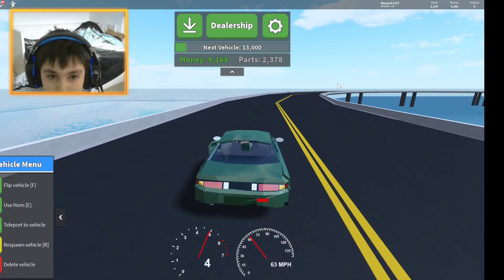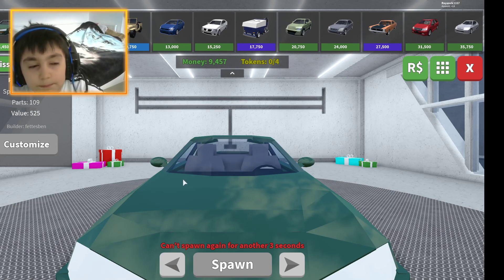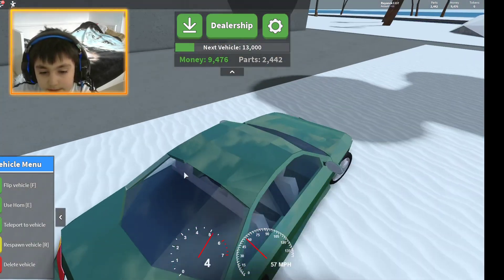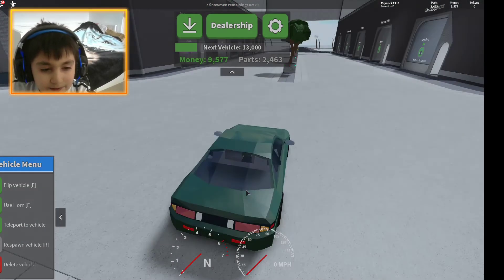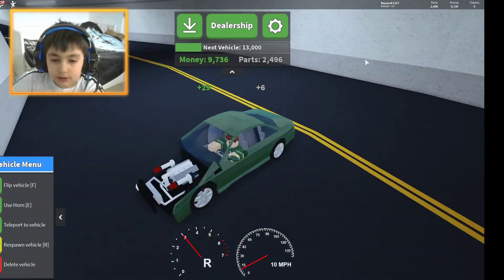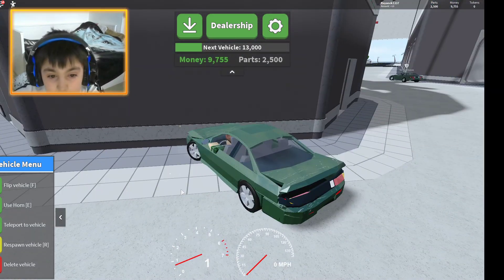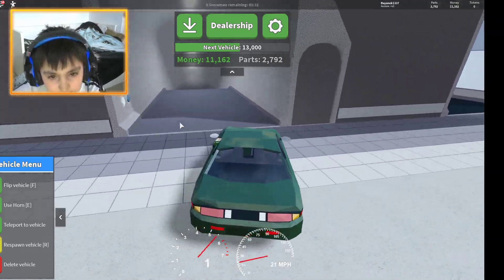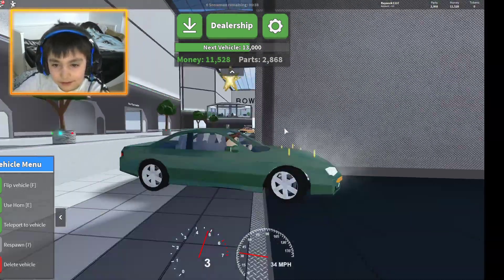Crash Simulator- ROBLOX GAME